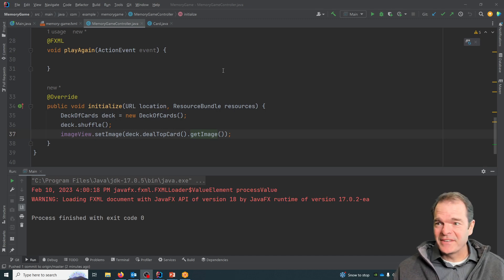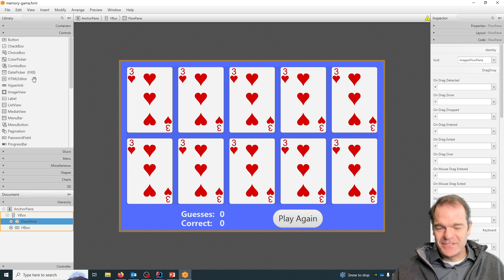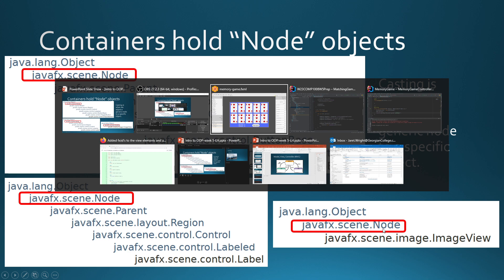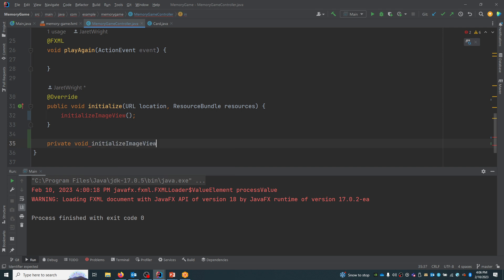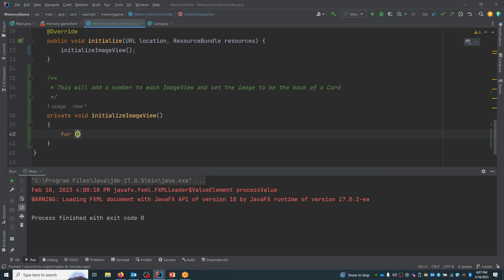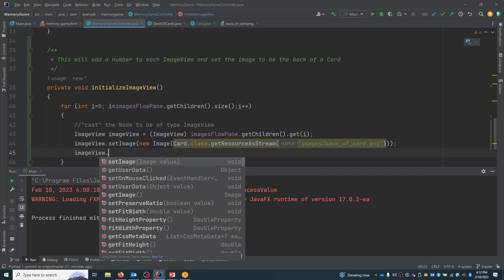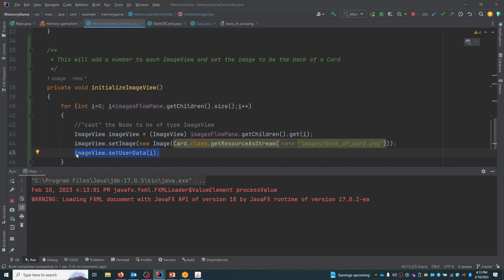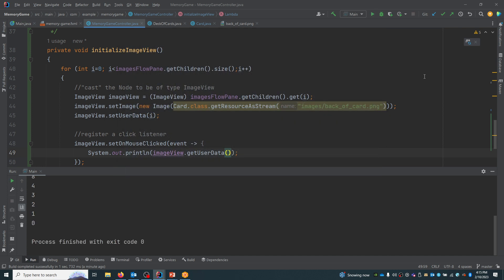Memory Game 7 Update the controller to access View elements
This video starts to address the game logic and finding ways to surface images.